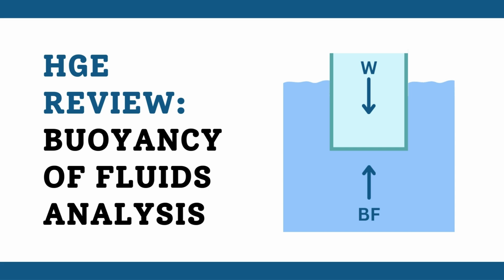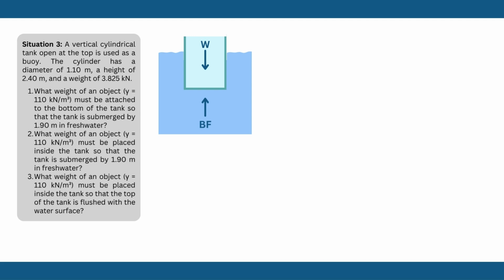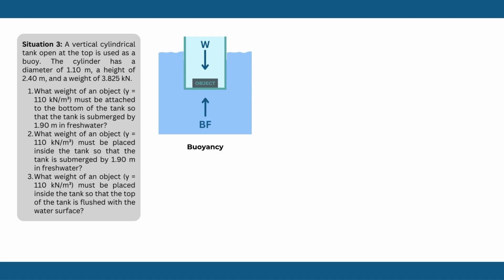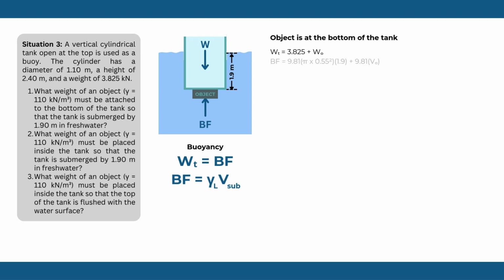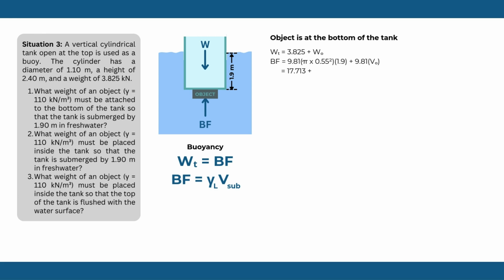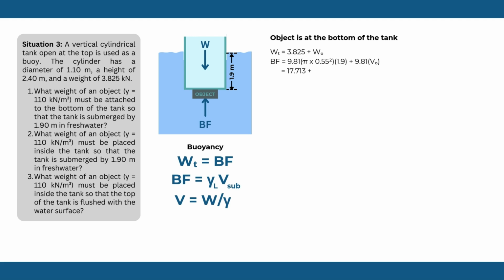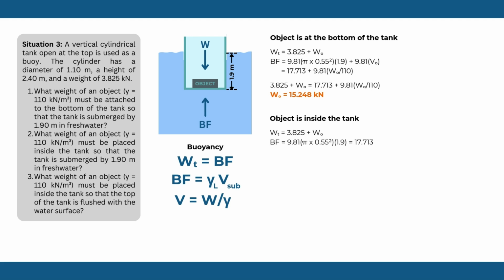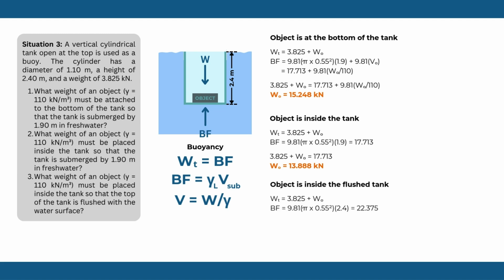Fluid Mech Refresher | Situation 3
A vertical cylindrical tank open at the top is used as a buoy. The cylinder has a diameter of 1.10 m, a height of 2.40 m, and a weight of 3.825 kN.
1. What weight of an object (γ = 110 kN/m³) must be attached to the bottom of the tank so that the tank is submerged by 1.90 m in freshwater?
2. What weight of an object (γ = 110 kN/m³) must be placed inside the tank so that the tank is submerged by 1.90 m in freshwater?
3. What weight of an object (γ = 110 kN/m³) must be placed inside the tank so that the top of the tank is flushed with the water surface?